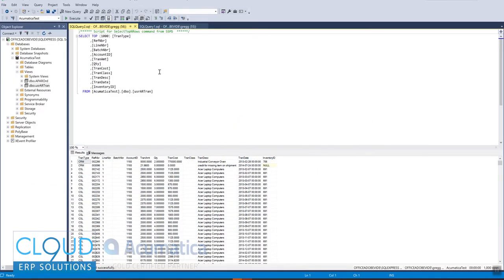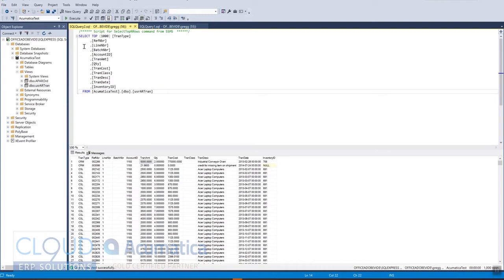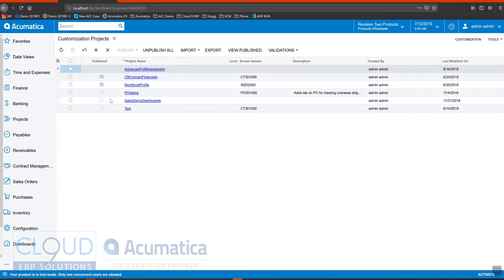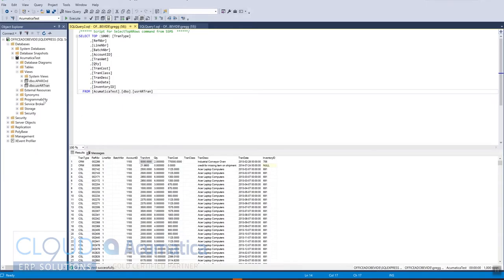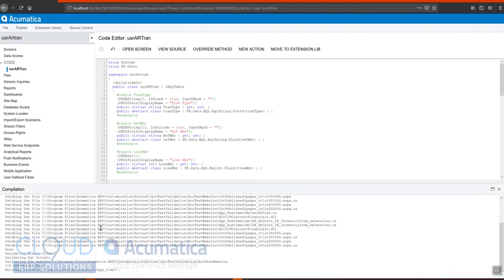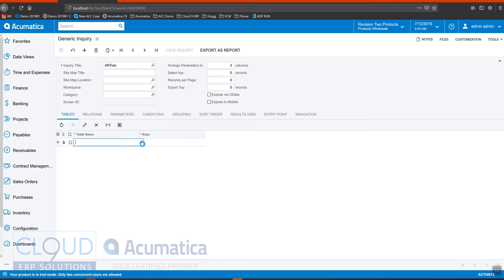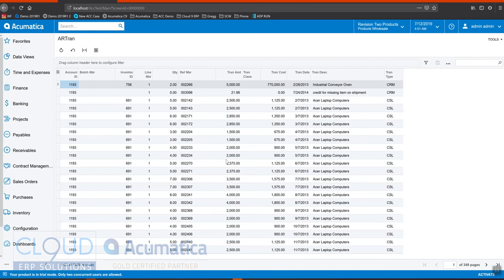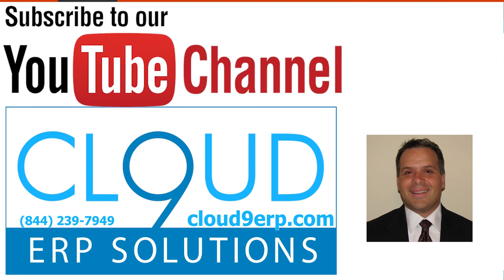Adding a custom SQL view to Acumatica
How to add a custom SQL View to Acumatica